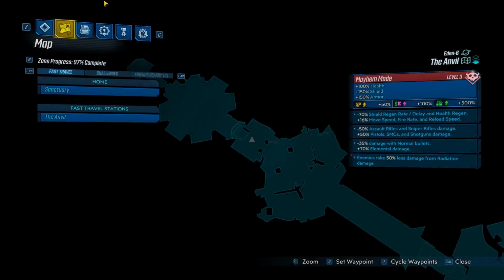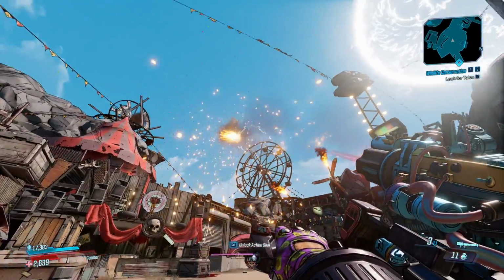Borderlands 3 | Freeman (Legendary Item Guide)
(when you're having a tough time getting any of the other Bloody Harvest legendaries, so you have to revert to the base game again...)

Currently streaming at least every other day, but why not follow me to know when I go LIVE?

I'm also now on Twitter, in case you want some insight into what I'm doing daily.